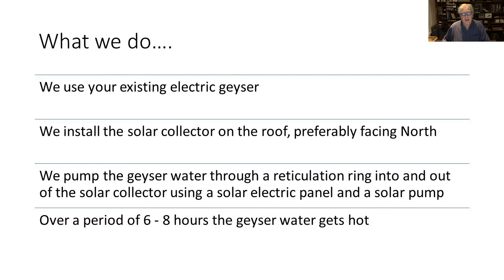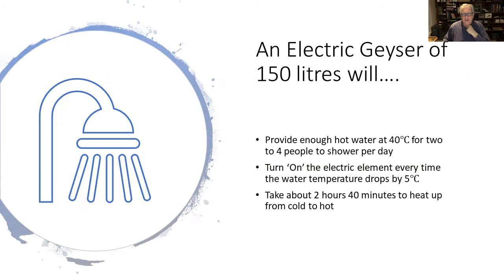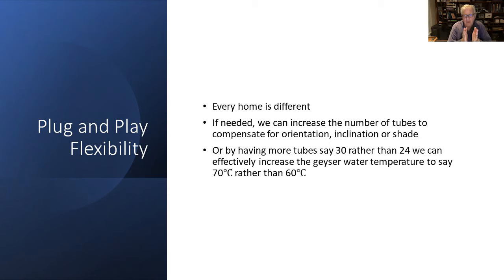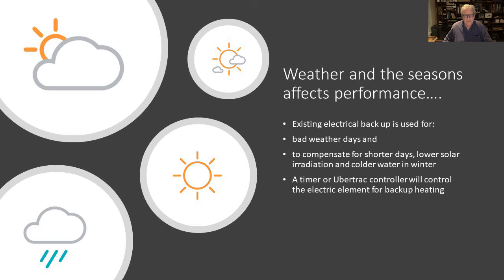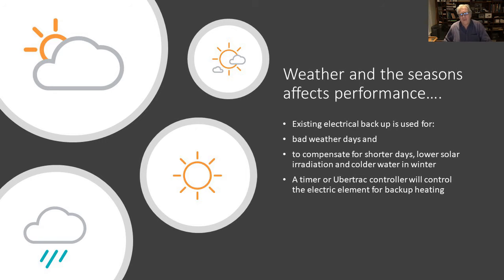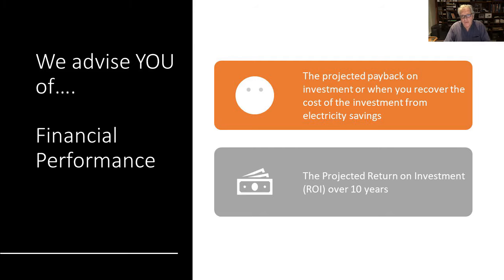150 Litre Retrofit Solar Geyser mp4